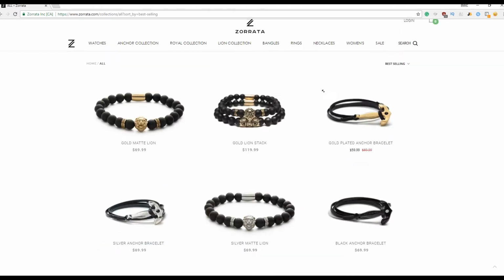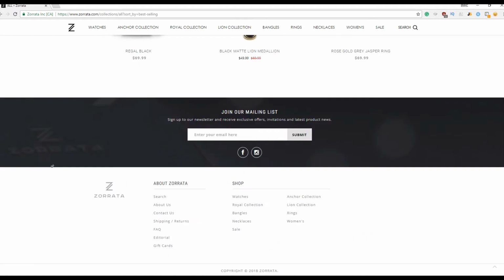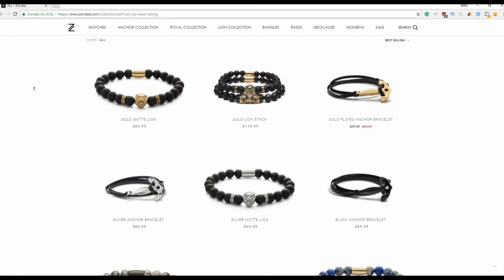SHOPIFY HACK: How To Find The Best Selling Product Of Any Dropshipping Store!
Hope you guys enjoyed this short tutorial please lets try to shoot for 15 likes!

Copy Paste This Link: /collections/all?sort_by=best-selling